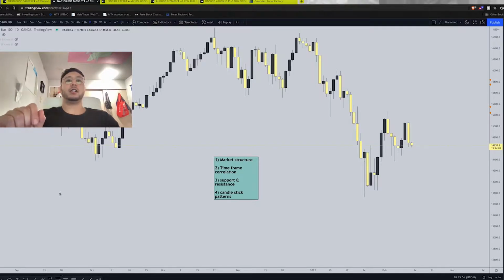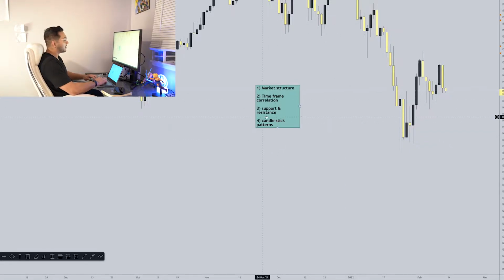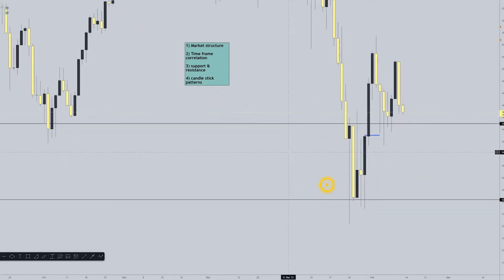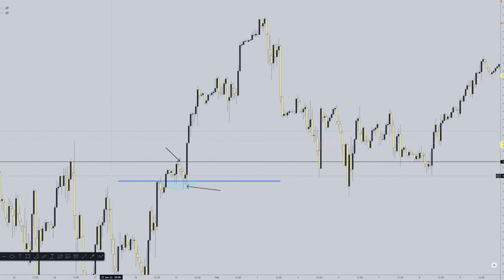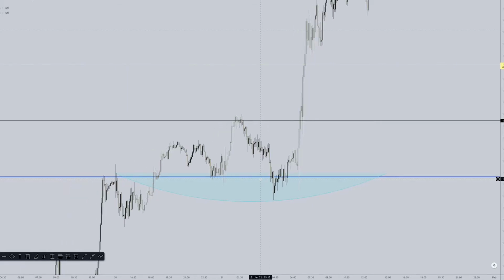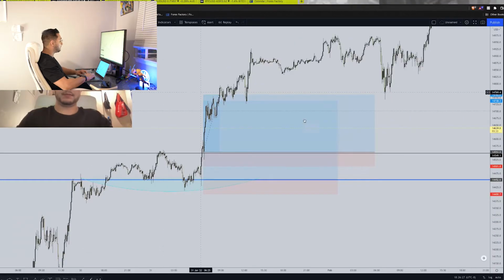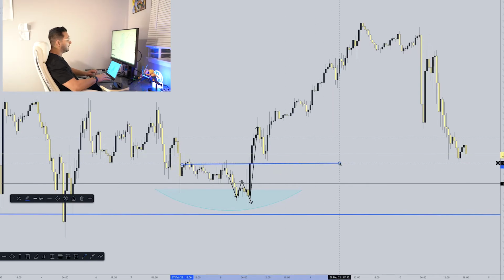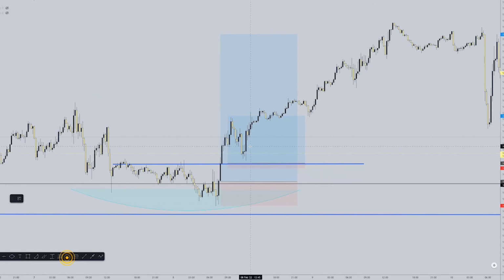HIGHLY EFFECTIVE & SIMPLE - Nasdaq 100 Trading Strategy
In this video I will be showing a simple and highly effective trading strategy that I use to trade the NAS100 (Nasdaq100)!

I first explain 4 things a trader must be proficient at or have a good understanding of when using this strategy and to begin trading the NAS100 (Nasdaq 100)

These include:
-Market structure
-Time Frame correlation
-Support & Resistance
-Candle stick patterns

IF you can apply these things consistently then this NAS100 (Nasdaq 100)  trading strategy will be simple & highly effective.

This trading strategy that I am demonstrating to trade the NAS100 (Nasdaq 100) is simple and highly effective.